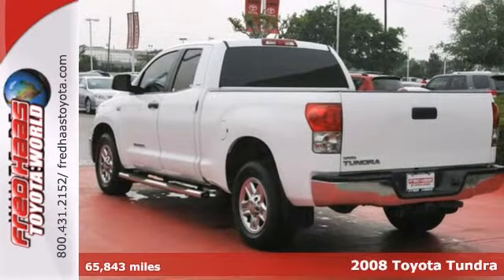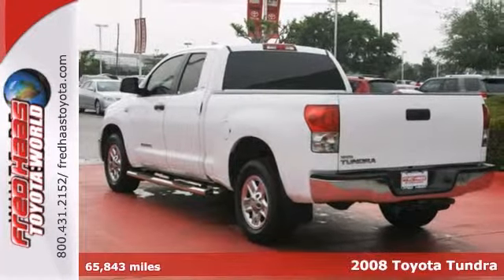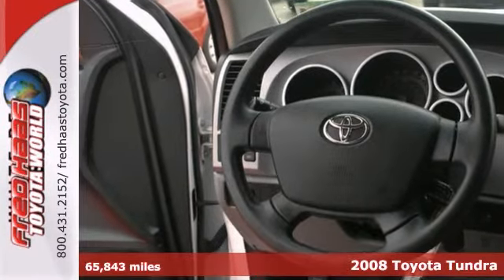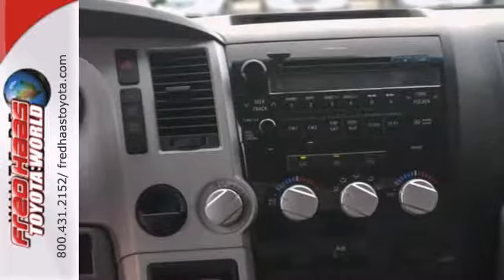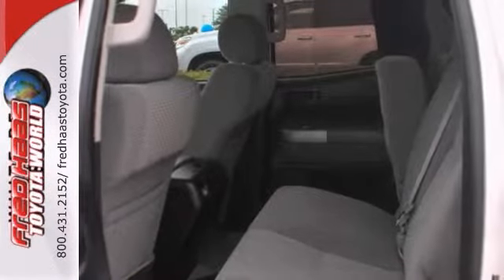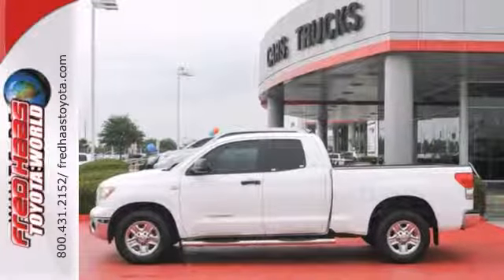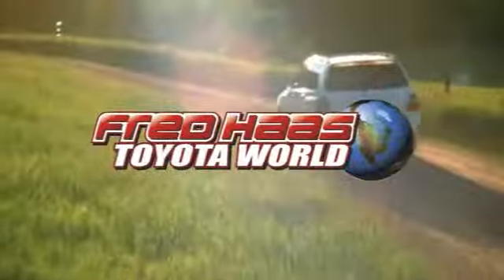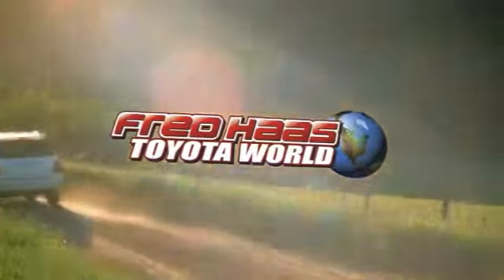2008 Toyota Tundra Katy Sugarland, TX 8S459527T - SOLD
Year: 2008
Make: Toyota
Model: Tundra
Trim: Truck
Engine: 4.7L 8 Cylinder Engine
Transmission: 5-Speed A/T
Color: Super White
Mileage: 65857
Stock #: 8S459527T
NO ACCIDENTS..TOYOTA CERTIFIED...LIFETIME ENGINE WARRANTY...COMES WITH 2 KEYS, 2 REMOTES(if avail.) 2.9% SPECIAL ON FINANCING WITH APPROVED CREDIT AND TOYOTA CERTIFIED BENEFITS: 12-Month/12,000-Mile Comprehensive Warranty 7-Year/100,000-Mile Limited Powertrain Warranty 1-Year Roadside Assistance includes Towing 160-Point Quality Assurance Inspection CARFAX Vehicle History Report TCUV are eligible for Purchase, Lease and Commercial Customers TCUV are eligible for New Car Financing Rates and Terms w.a.c. Service Available at over 1,400 Toyota Dealerships in the US and Canada...PRICED TO SELL..SEE YOU SOON!!

Address:
20400 I-45 North